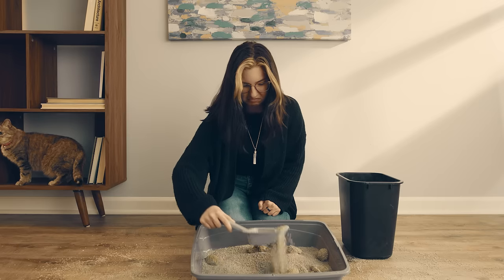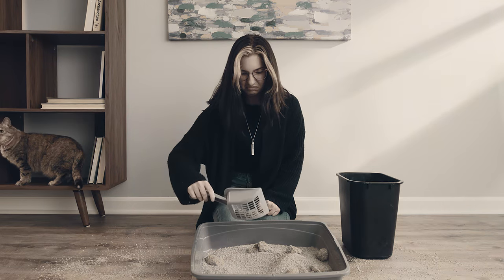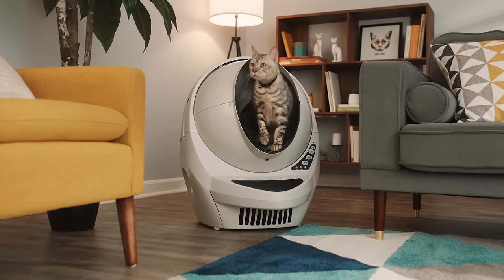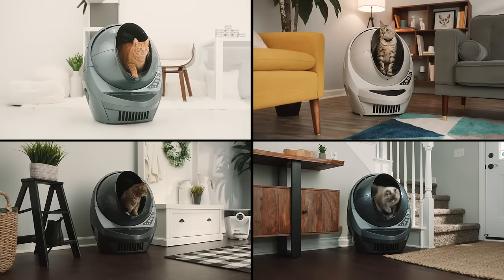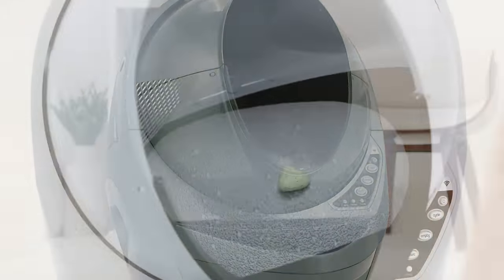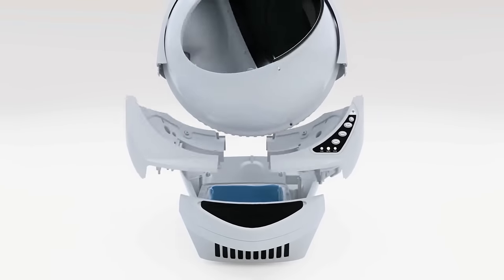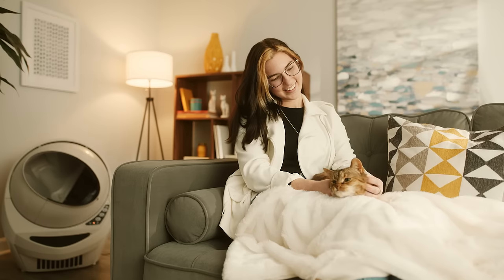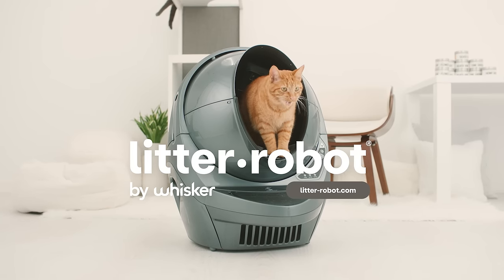Litter-Robot: Solving the Scooping Problem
Never scoop cat litter again. Meet Litter-Robot: The highest-rated, automatic, self-cleaning litter box. Try it in-home for 90 days! Payment options available!